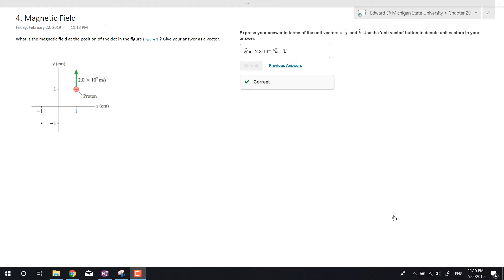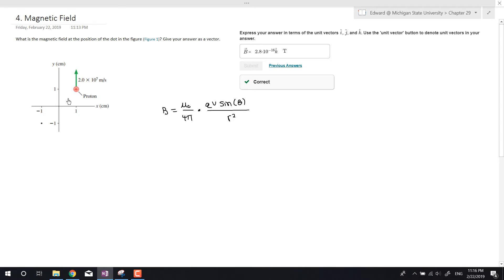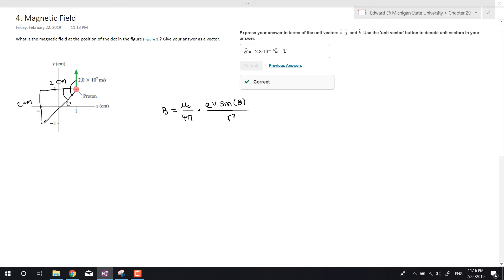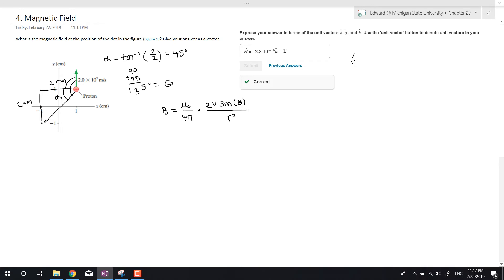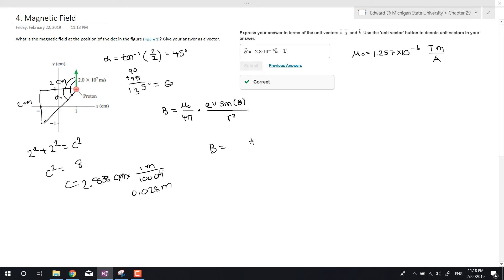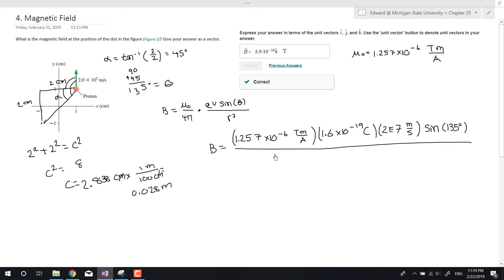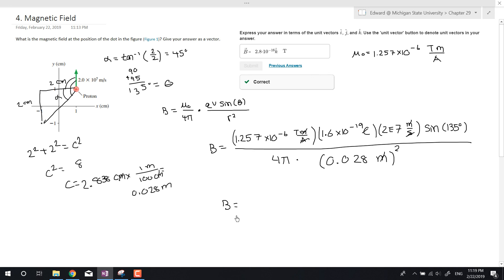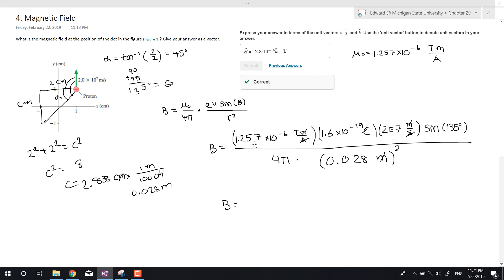PHY 184 - Chapter 29 - Question 4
Use right hand rule to find the direction of the magnetic field (curl)!!!

Michigan State University - PHY184 - Physics for Scientists and Engineers II

Question:
What is the magnetic field at the position of the dot in the figure (Figure 1)? Give your answer as a vector.